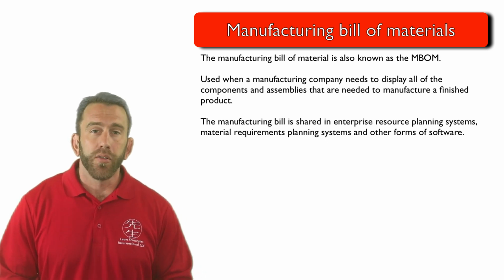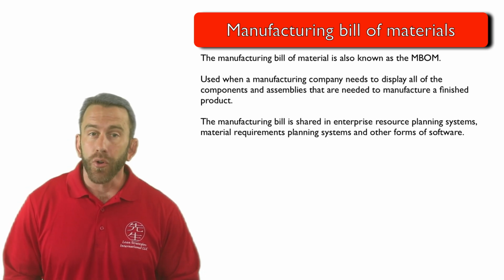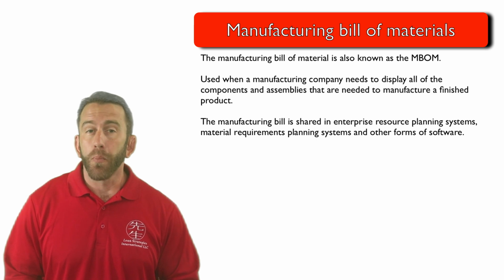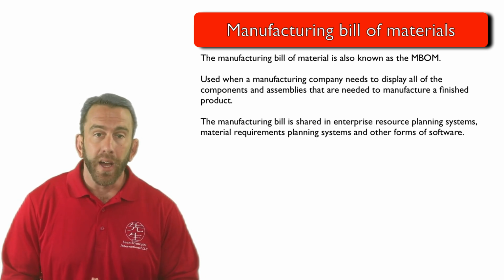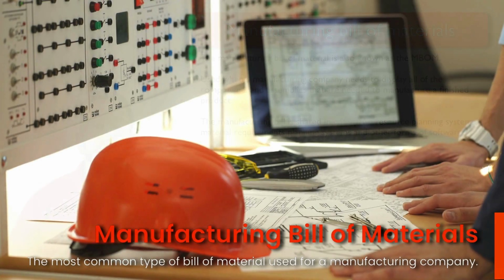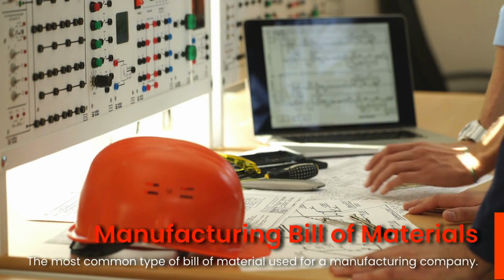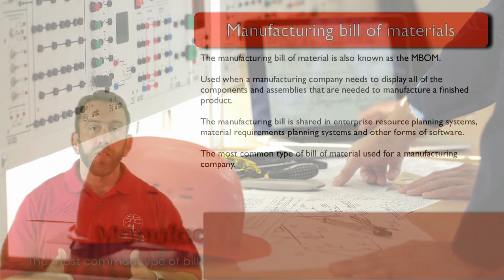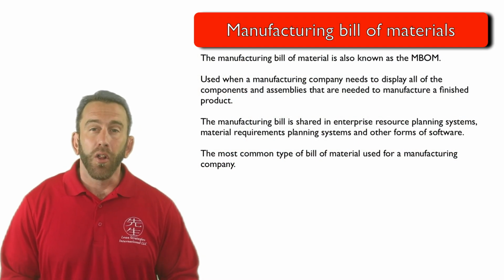manufacturing bill of materials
In this module Lean Strategies International will be delving into a fascinating topic in the bill of materials:  manufacturing bill of materials.